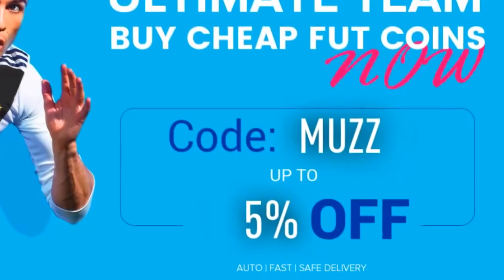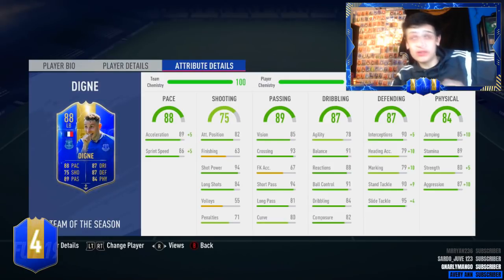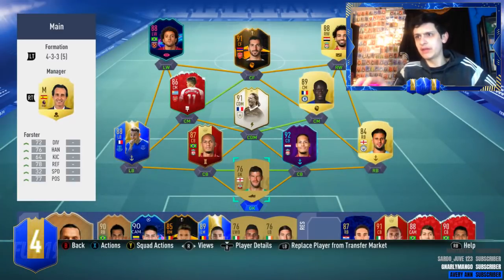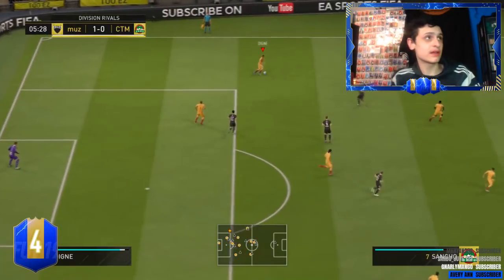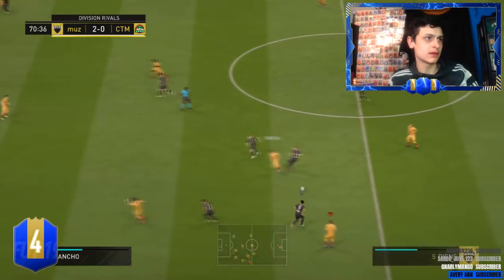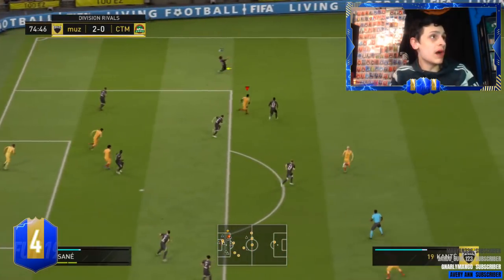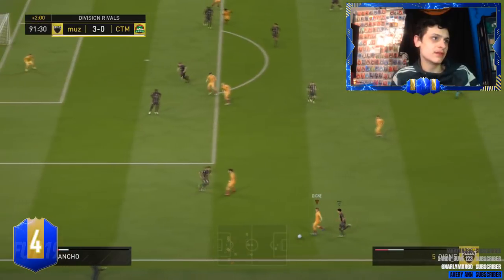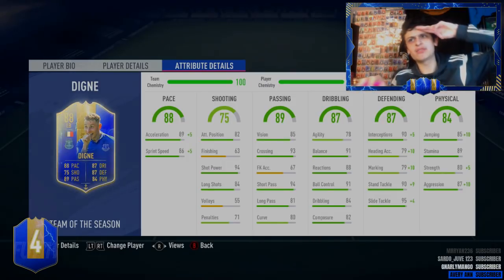TOTS DIGNE PLAYER REVIEW!! *88 TOTS DIGNE REVIEW* FIFA 19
Fortnite creater code: VC076W

-XBOX Gamertag: SN Muzz
-Second Channel: MuzzProductions